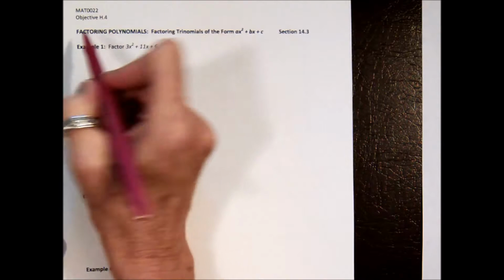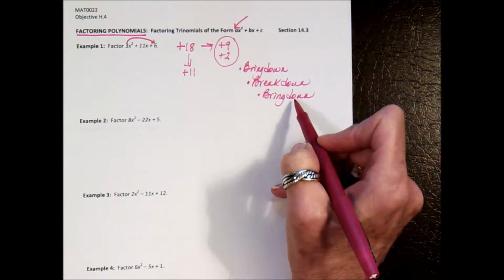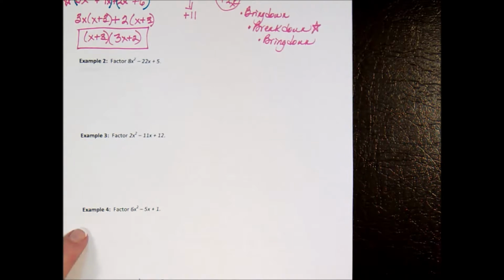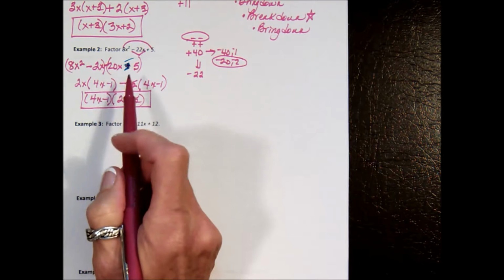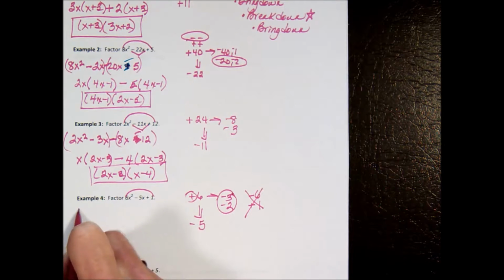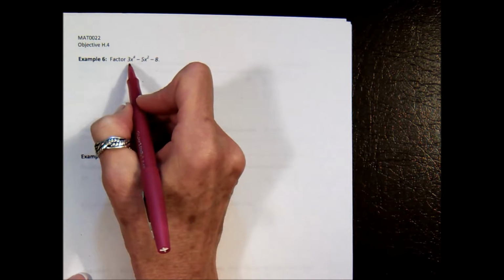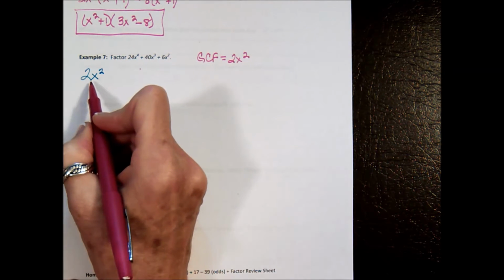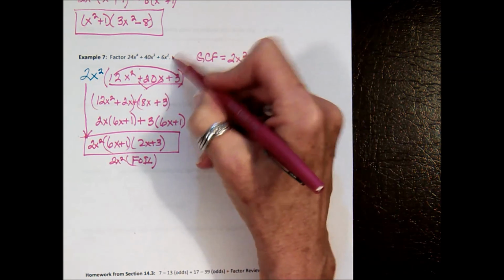Factoring Trinomials Long Process